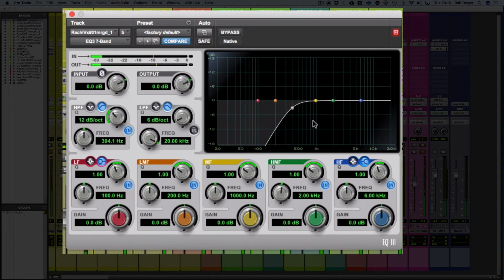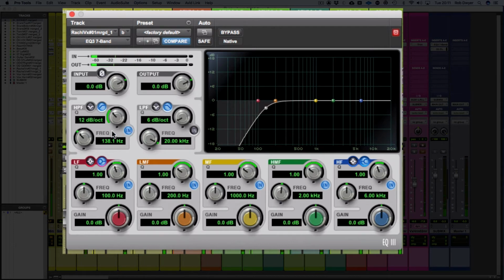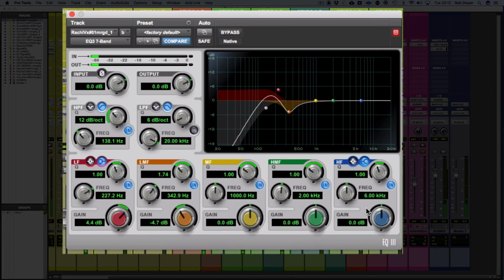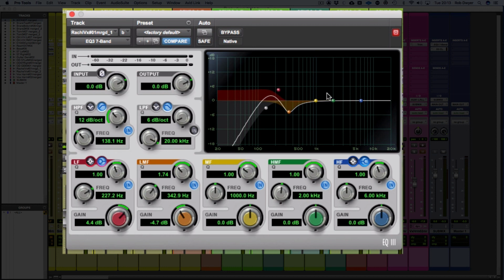Vocal EQ basics using Pro Tools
This video explores the basics of EQ'ing a Vocal recording in Pro Tools. It talks about crucial aspects to listen for in order to help you achieve a great EQ'd vocal recording.